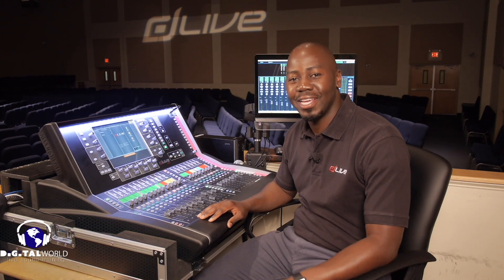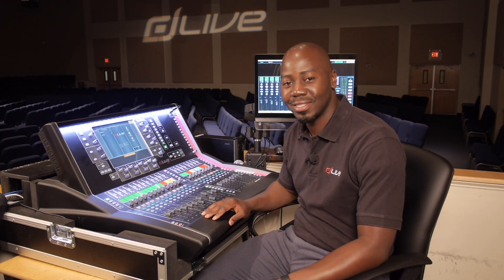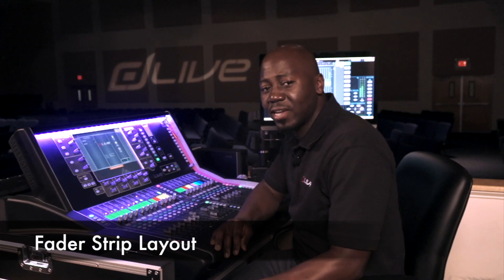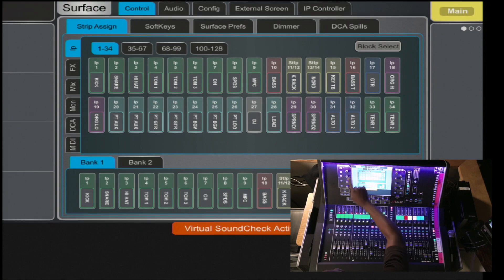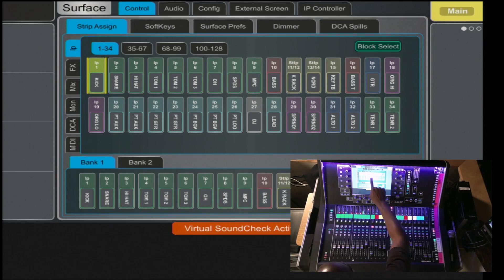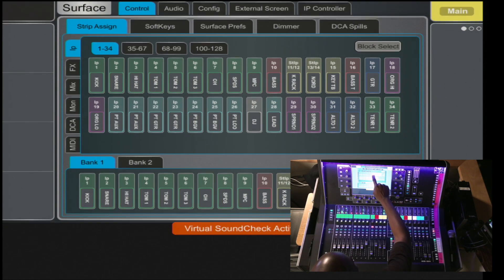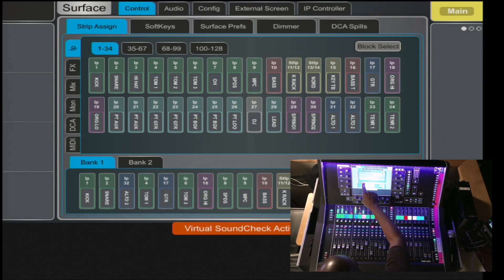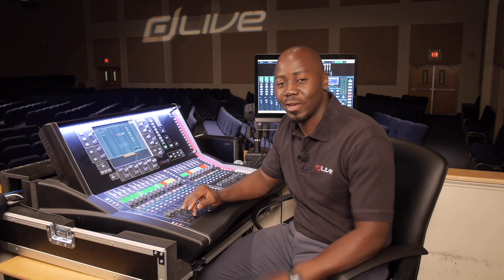Allen & Heath dLive Training - Fader Strip Layout